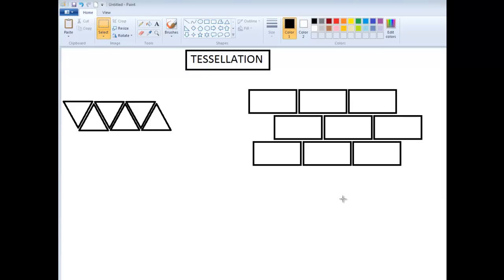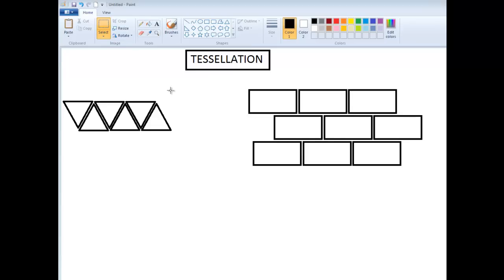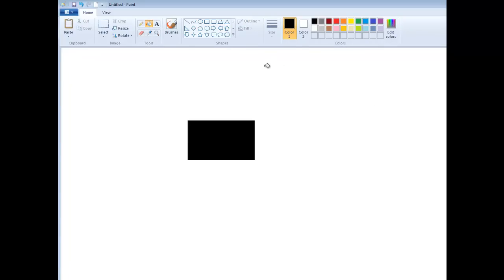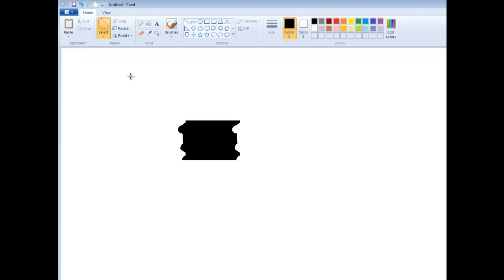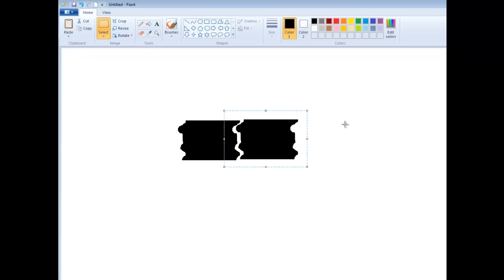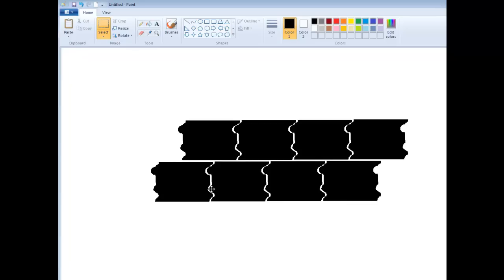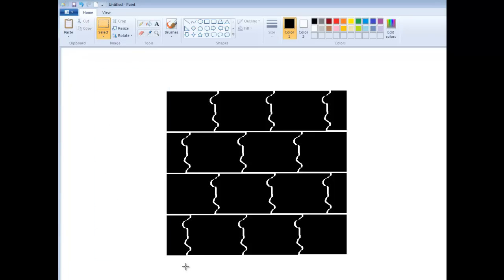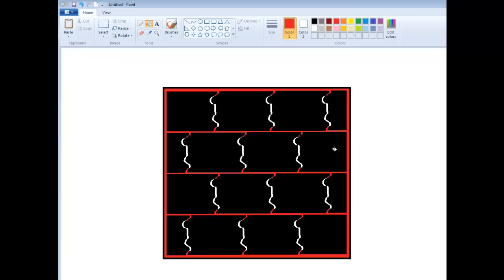Tessellation of Irregular Shapes using MS Paint 1.mp4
How to make a pattern of irregular shapes using Tessellation.